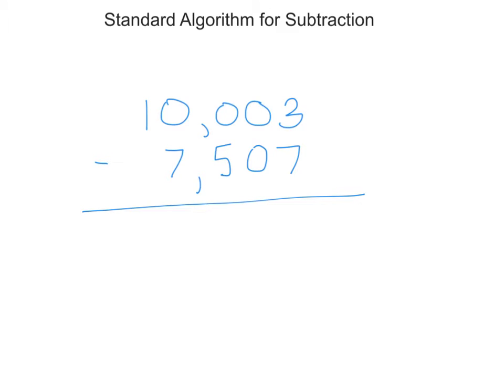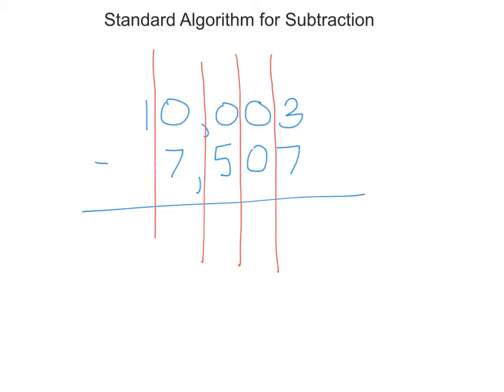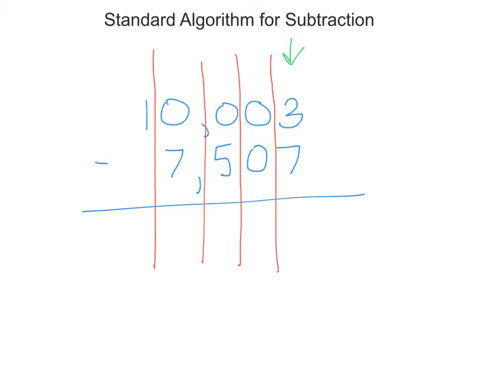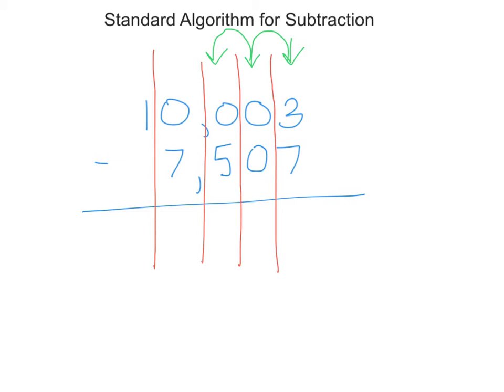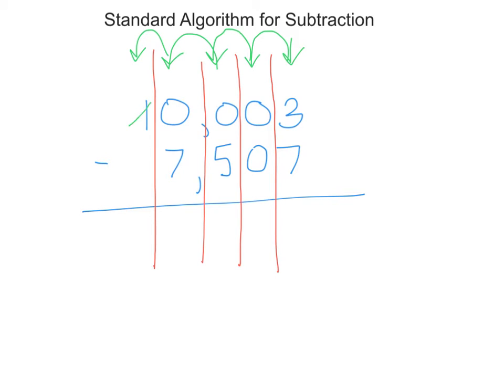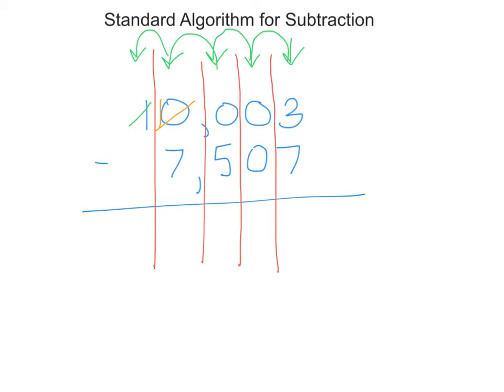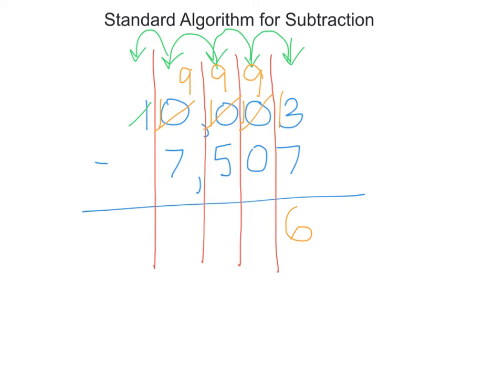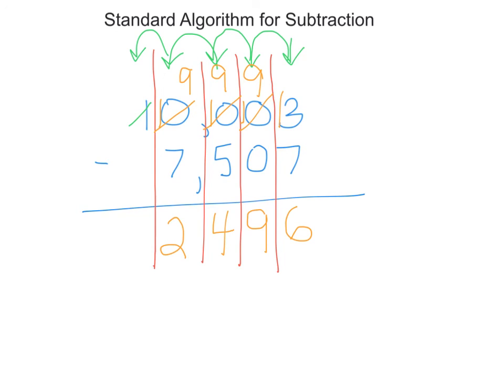standard algorithm subtraction